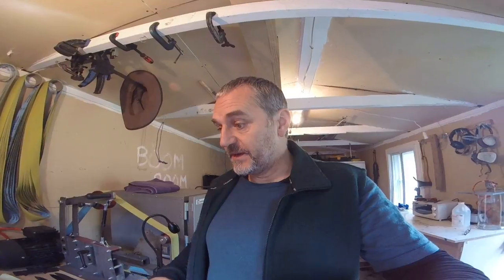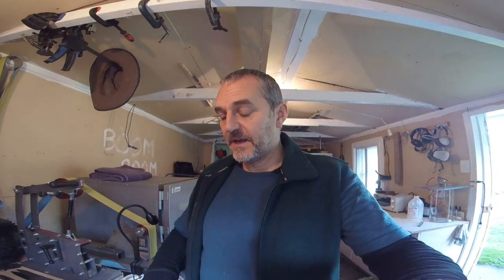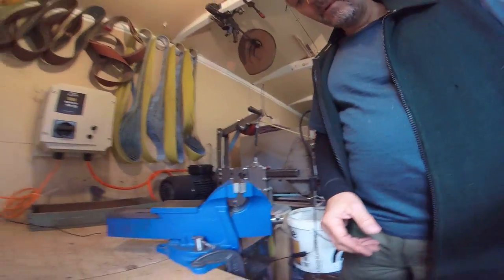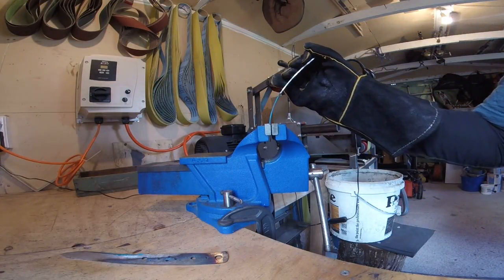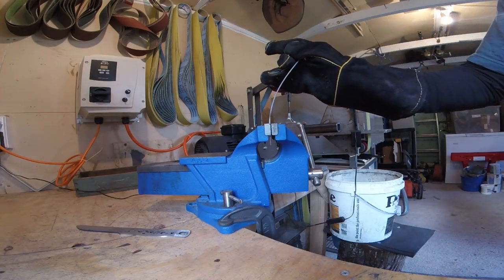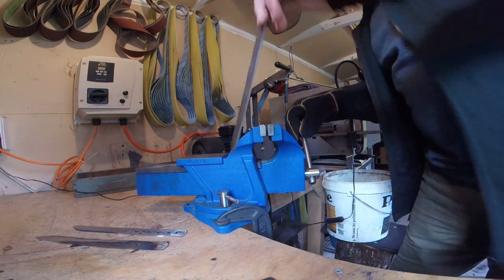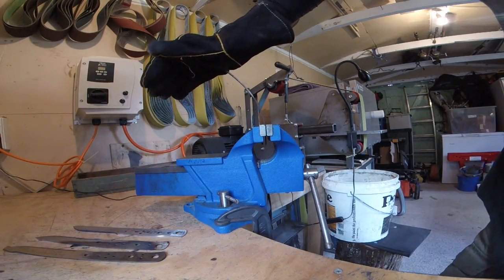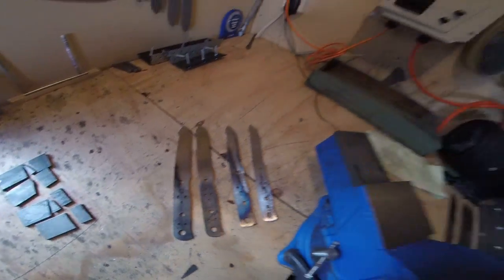First test of some hardened and tempered blade blanks. SGW Custom Knives. BB.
my first test of a few hardened and tempered blade blanks made up for this process, following the experiments and research I have been doing to help decide on the best temperatures, soak times and temper practices to utilise on my blades.